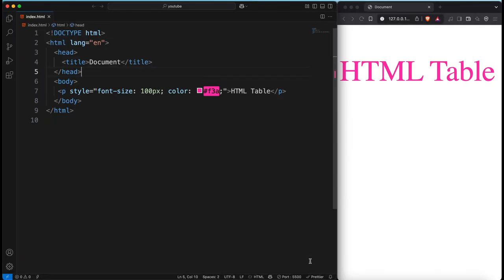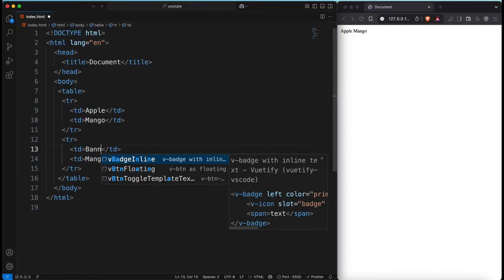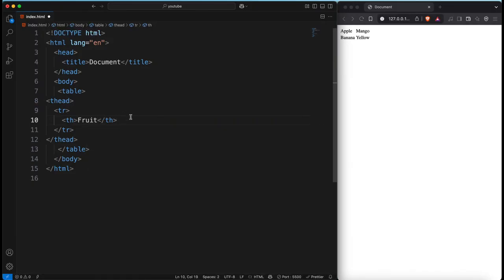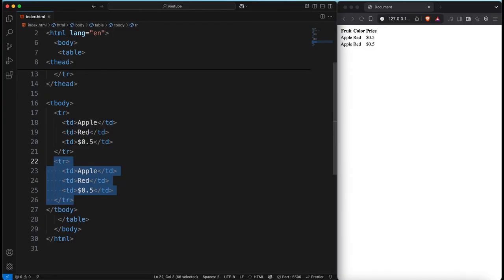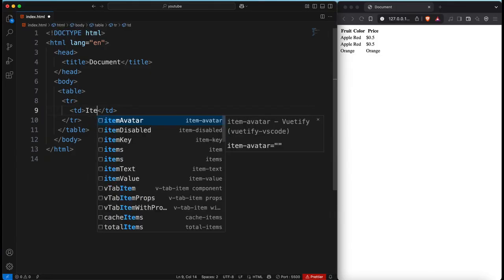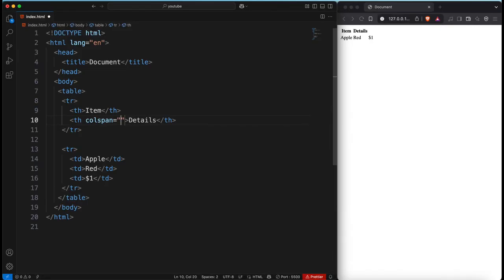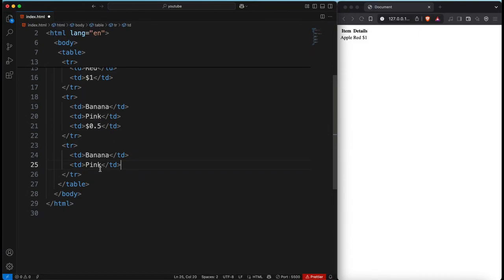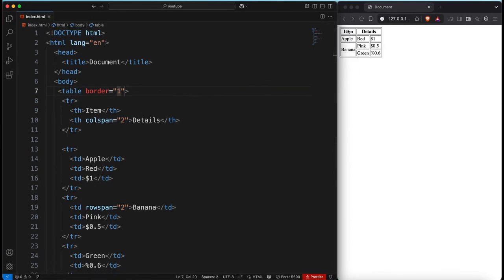Part 8: Master HTML Tables in 10 Minutes | rowspan, colspan, thead, tfoot Explained!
🔥 Part 8 of our HTML Crash Course! In this tutorial, you'll learn everything you need to know about HTML tables and how to represent data on your web pages like a pro.

📚 What You'll Learn:

Creating Basic Tables with table, tr, and td

Using Table Headers and Footers: thead, tfoot, and th

Merging Rows & Columns with rowspan and colspan

Whether you're a beginner or brushing up your skills, this video will help you build clean, organized HTML tables that are ready for real-world use.